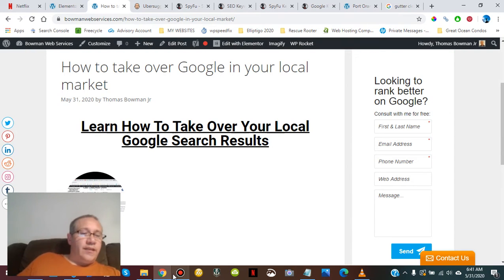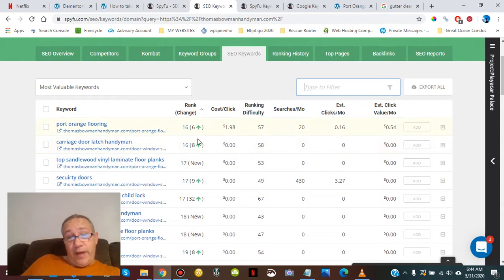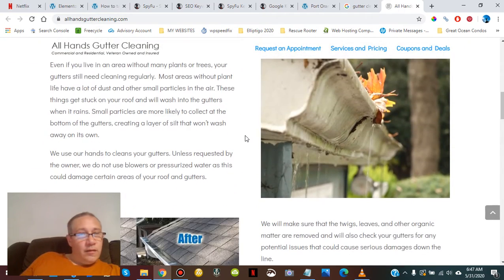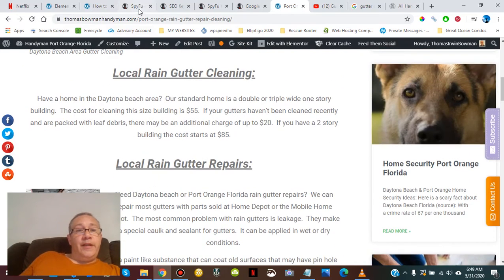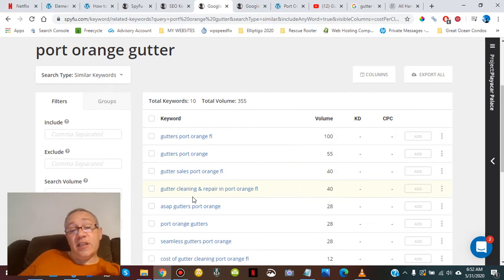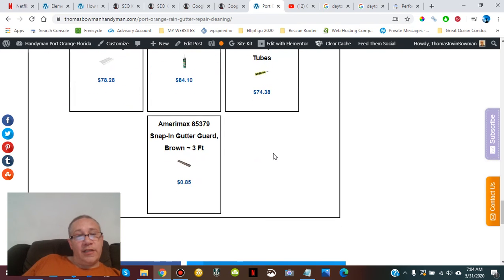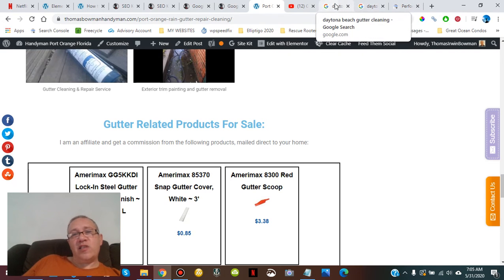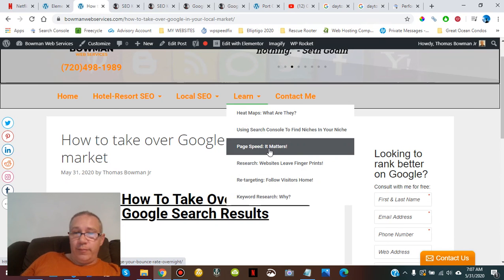How to take over your local market through content marketing part 3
Welcome to another Bowman Web Services video.

Today's video is all about taking over your local market via SEO and content marketing.  In this video you will see stats and how I beat long established local services in Google Search.

Learn to become king of the mountain in your niche market with this indepth study on how to rank locally on Google, Yahoo and Bing.  Do these things and you will see you websites traffic skyrocket.  There will be no more feast and famine when you show up in Google Places or the search results.

Here are some links to related sites I discussed in the video.